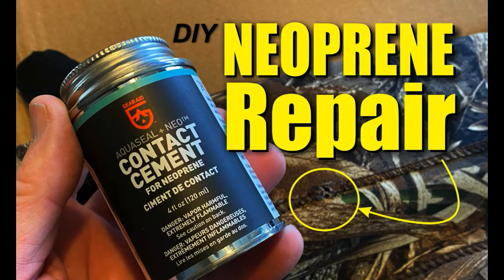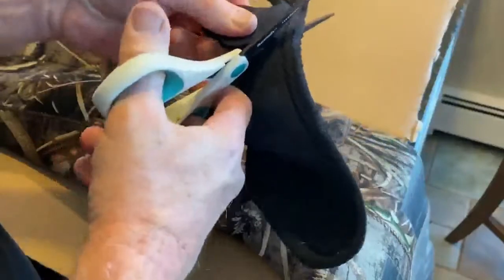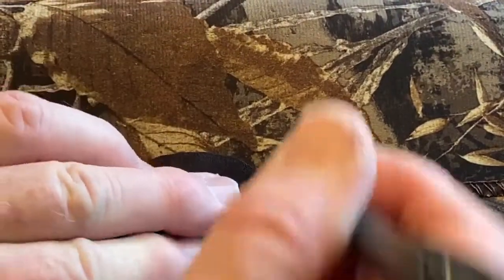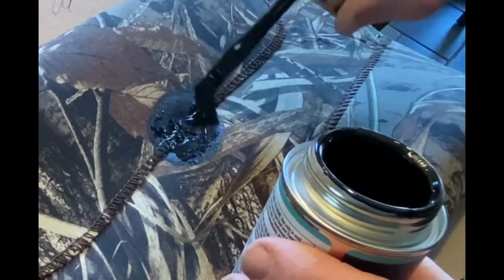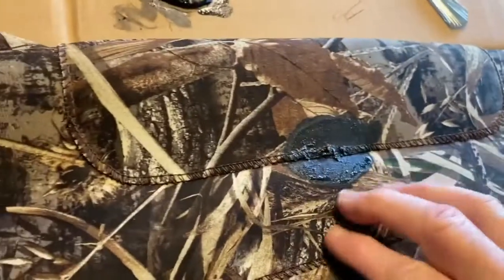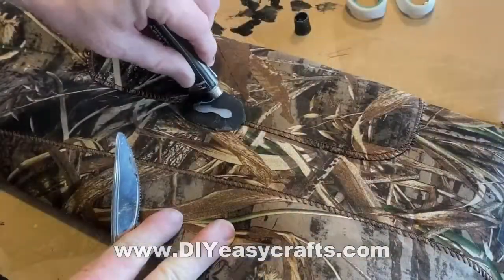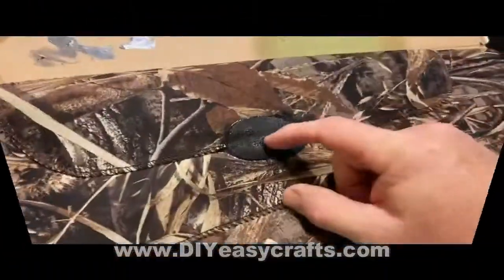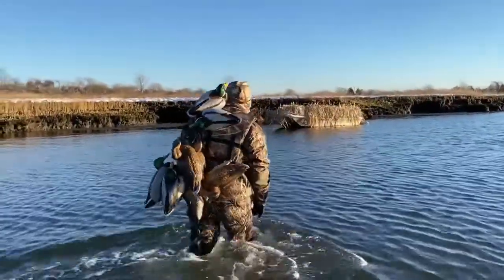Easy DIY Neoprene Repair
Easy DIY Neoprene Repair for wetsuits, dry suits and neoprene wadders.
All you need is neoprene contact cement, aquaseal and some scrap neoprene to use as a patch. Cut patch to size. Three coats or neoprene cement to both the patch and item being repaired. Then press patch in place.  How to video shows how to coat the area with aquaseal to make the area abrasion resistant.